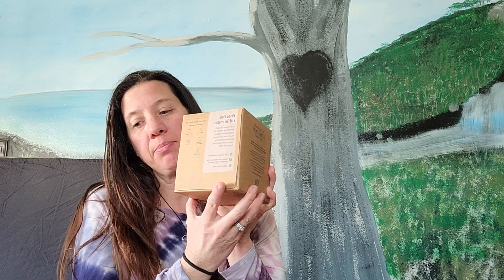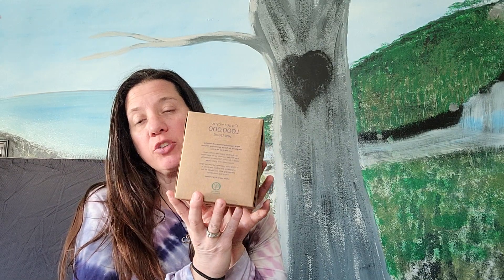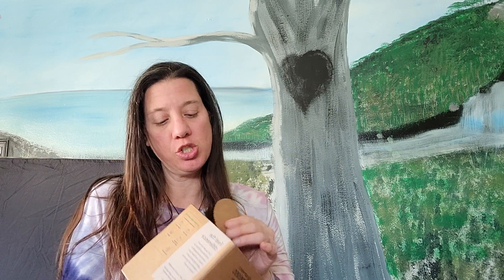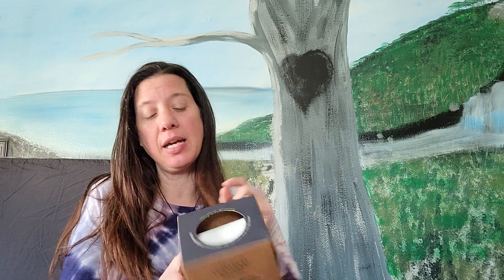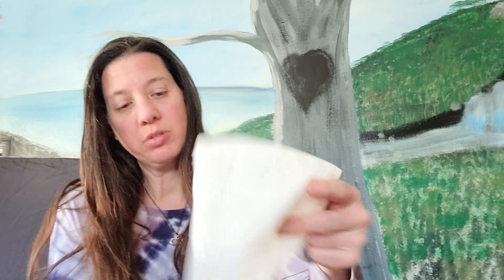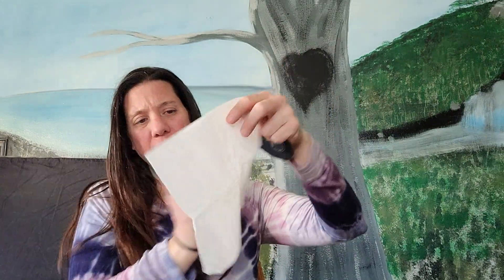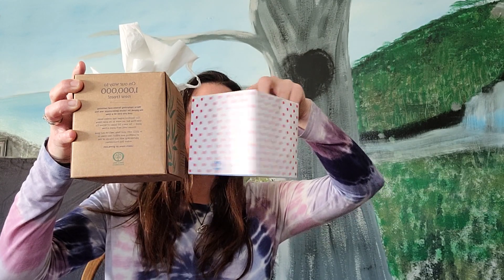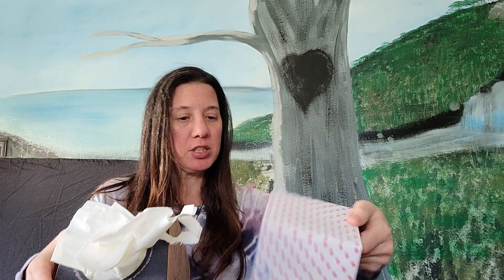Grove Collaborative tissue review/ Who Gives a Crap comparison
Grove tissue review
Price 4 boxes $12.99
Purchase individually or a 4 pack